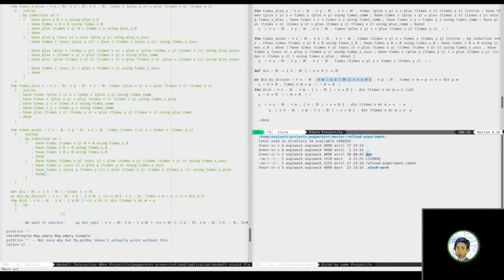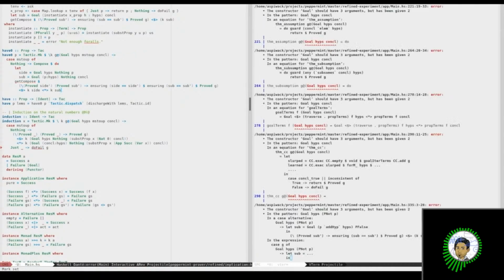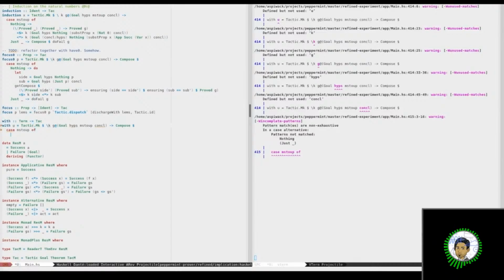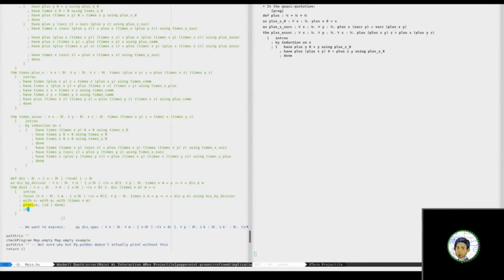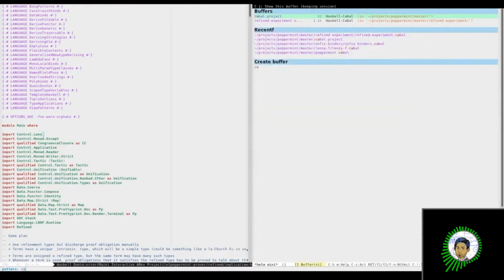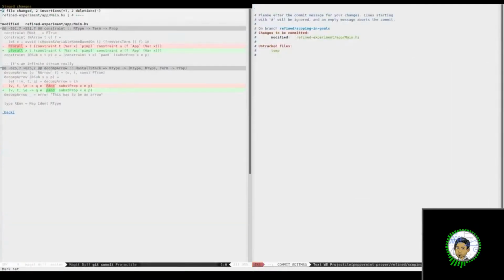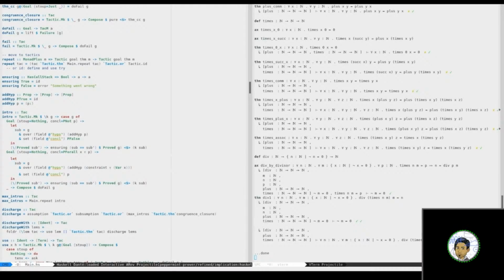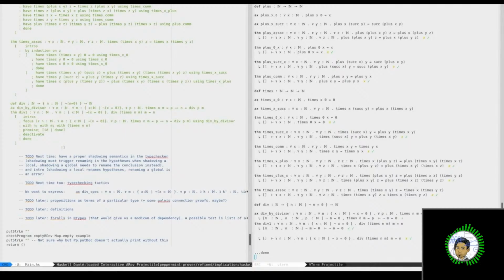Dive Into Haskell Through Livestream - Day 6: Tackling Implication With Focusing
Welcome to Day 6 of Dive Into Haskell Through Livestream! In today's session, we're diving into the intricacies of handling implication with focusing techniques. Join us as we explore advanced strategies in Haskell to effectively tackle implications, enriching our understanding of functional programming paradigms. Don't miss this opportunity to deepen your knowledge and refine your Haskell skills as we delve into this fascinating topic!